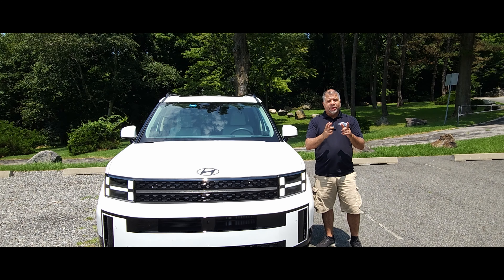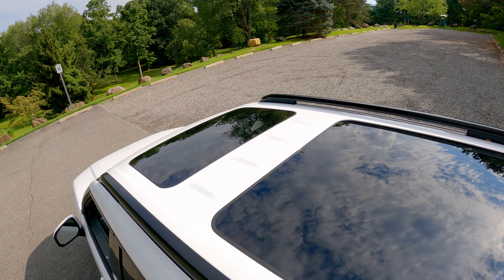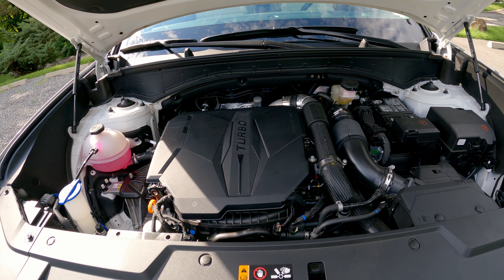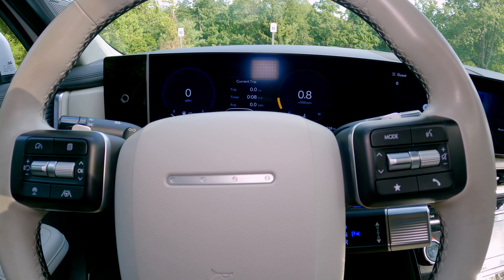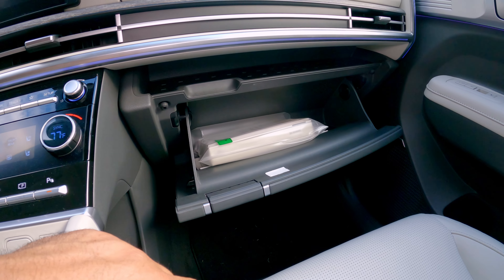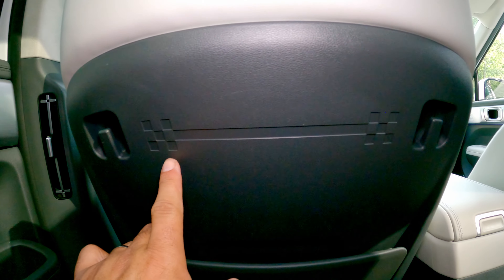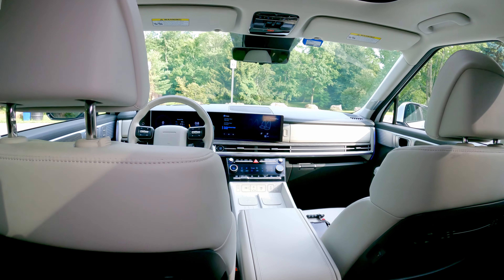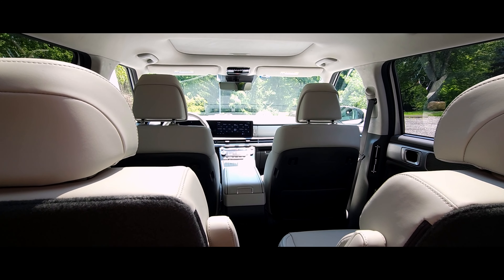2024 Hyundai Santa Fe| First drive & review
Here’s a detailed look at what makes this vehicle special

Exterior and Design
The 2024 Santa Fe features a bold and boxy design that sets it apart from its predecessors. The Calligraphy trim, in particular, is distinguished by its Earthy Brass Matte paint and numerous “H” design motifs throughout the interior and exterior. The new shape not only enhances its road presence but also contributes to an 18-cubic-foot increase in passenger space.

The interior of the Santa Fe Calligraphy is a major selling point. The cabin is adorned with soft surfaces, textured wood trim, and ambient lighting, creating a premium feel. The Nappa leather seats are comfortable, and the cabin includes clever storage solutions like an additional glove box and cargo hooks. The Calligraphy trim also comes with dual wireless phone charging pads, an adjustable head-up display, and heating for the first and second-row seats.

Performance
Under the hood, the Santa Fe Calligraphy AWD is powered by a 2.5-liter turbocharged 4-cylinder engine that produces 277 horsepower and 311 lb-ft of torque. The 8-speed automated manual transmission ensures smooth shifts, and the all-wheel-drive system provides excellent traction in various driving conditions. While the acceleration is not the quickest, the vehicle offers a smooth and comfortable ride.

Fuel Economy
The Santa Fe Calligraphy AWD delivers respectable fuel economy for its class, with an estimated 20 MPG in the city, 29 MPG on the highway, and a combined 23 MPG.

The Santa Fe Calligraphy is packed with advanced technology and features. It includes wireless Apple CarPlay and Android Auto, power reclining captain’s chairs, and a UV-C sanitizer compartment. The third-row passengers are also well taken care of with cupholders, vents, climate controls, USB phone chargers, and a 115-volt outlet. The dual 12.3-inch displays are high-resolution and quick to respond, enhancing the overall driving experience.

Hyundai has equipped the Santa-Fe Calligraphy with a comprehensive suite of safety and driver assistance features. These include adaptive cruise control, lane-keeping assist, blind-spot monitoring, and a surround-view camera system.

Pros:

Spacious and upscale cabin
Excellent ride quality
Plenty of power
Advanced technology and features
Cons:
Limited third-row space
Higher price point compared to previous models

Conclusion
The 2024 Hyundai Santa Fe Calligraphy AWD is a well-rounded midsize SUV that offers a luxurious driving experience, practical design, and a host of advanced features. Its bold new design and premium interior make it a strong contender in its segment. While it comes at a higher price point, the value it offers in terms of comfort, technology, and performance makes it a worthy investment for those seeking a premium SUV